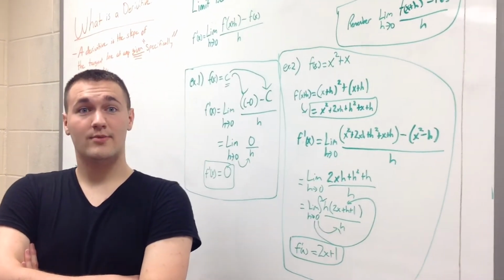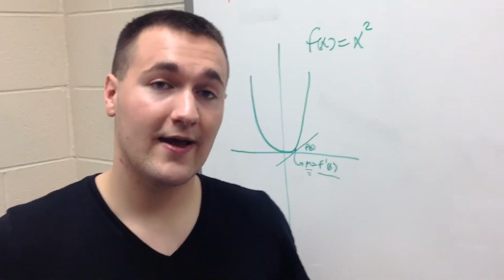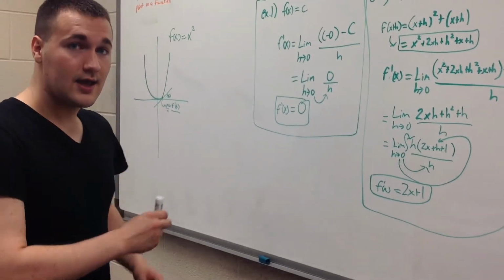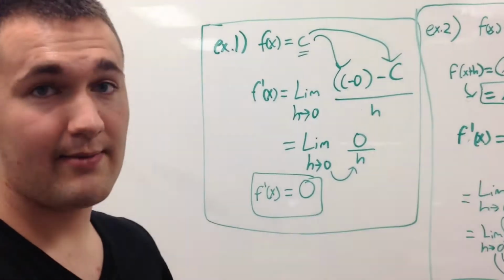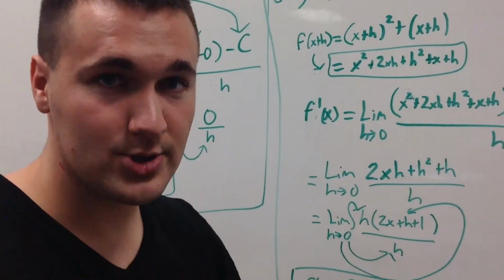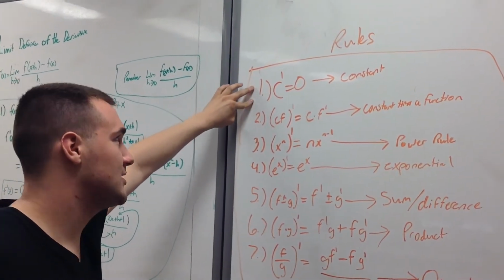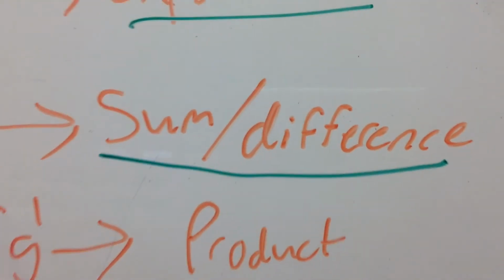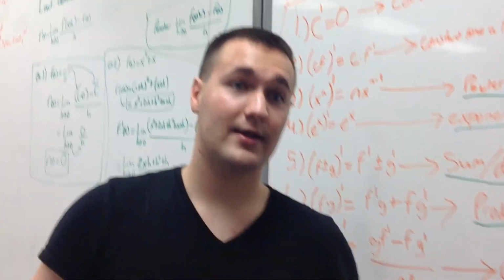What Is The Derivative & How To Derive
What is the derivative and how do we find it?